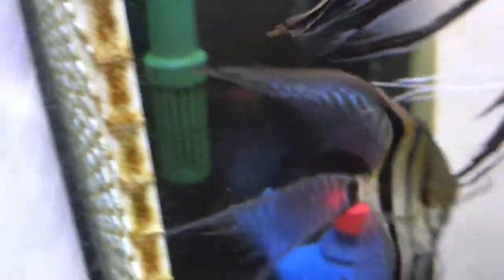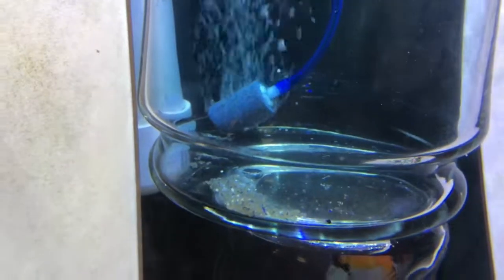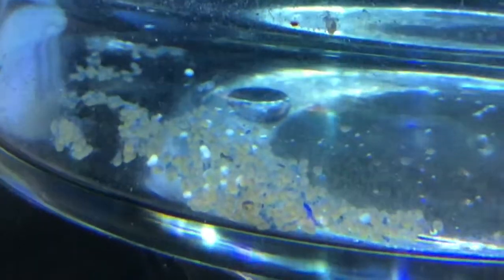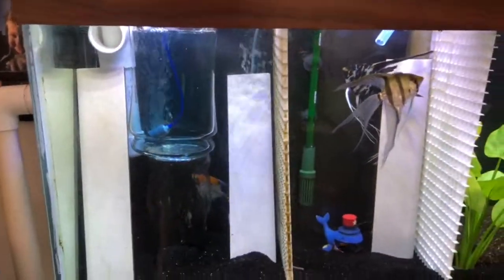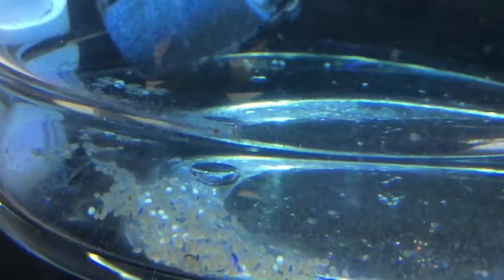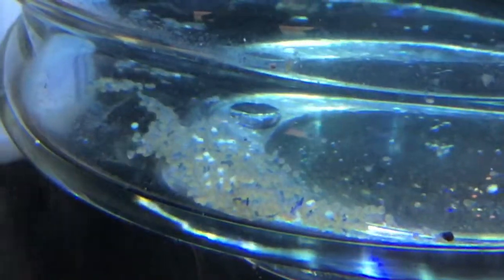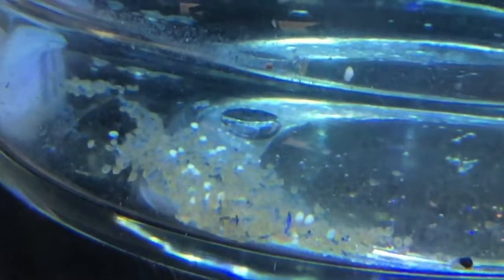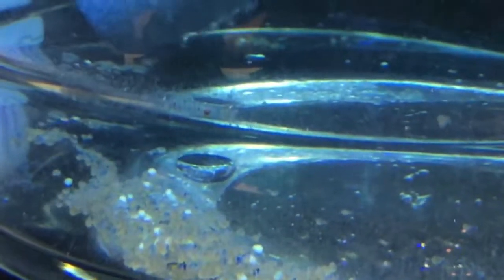Angelfish eggs phase 2 wigglers - jar rearing system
Angelfish eggs day 3 on their 2 phase of the jar rearing system. Basically they have been moved off the slate or stone and onto the bottom of the jar. They will remain in the jar for the next few days, before they get transferred into the sponge filter jar.